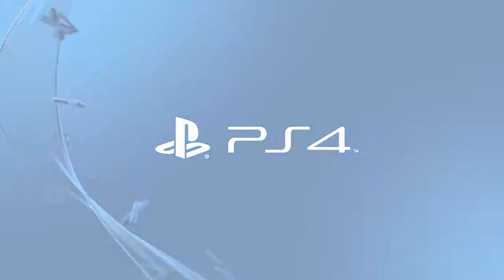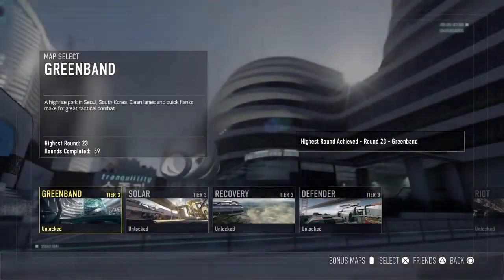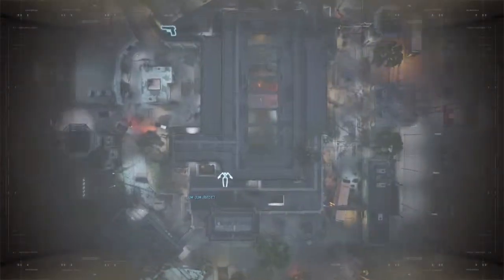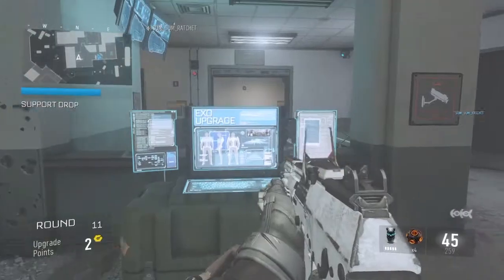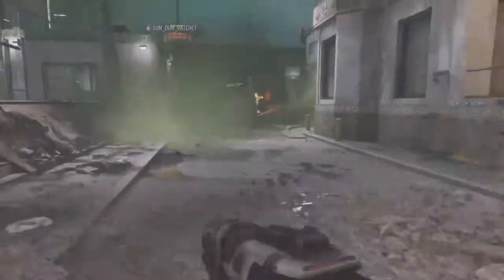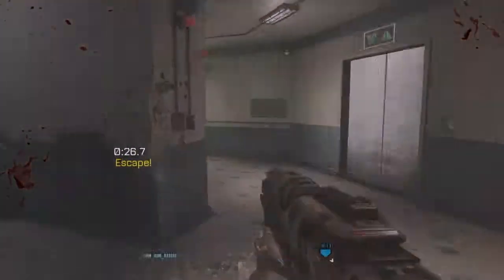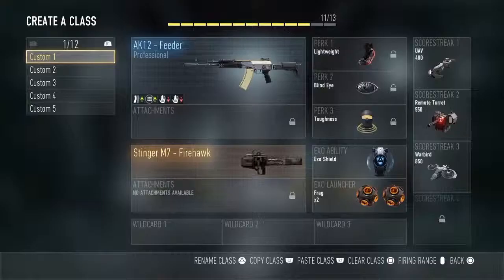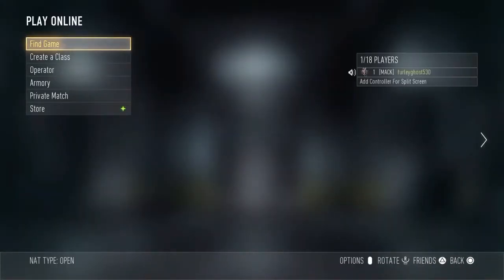How to Unlock zombie skin and outfit for multi play online